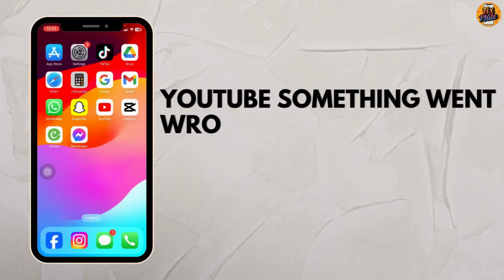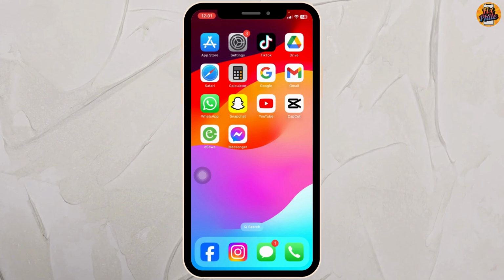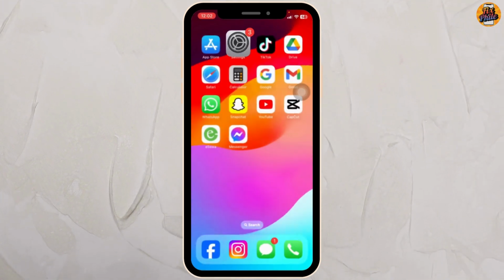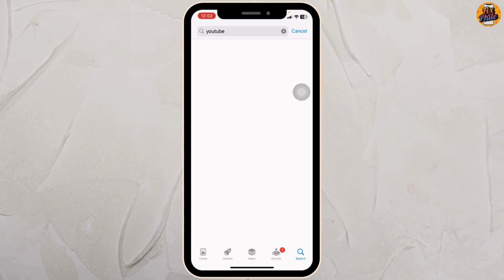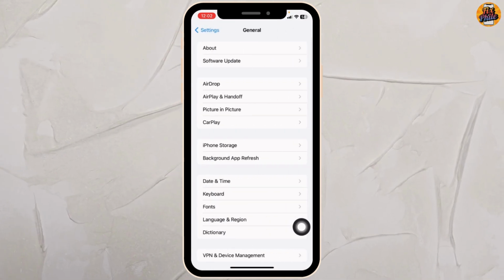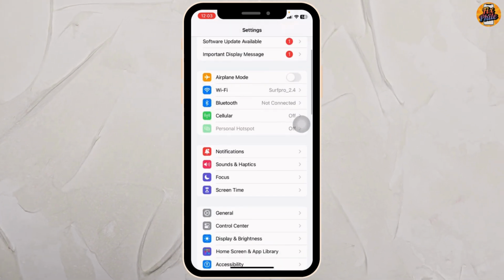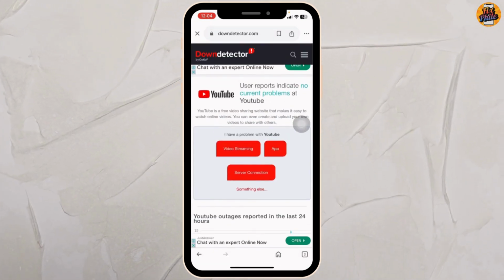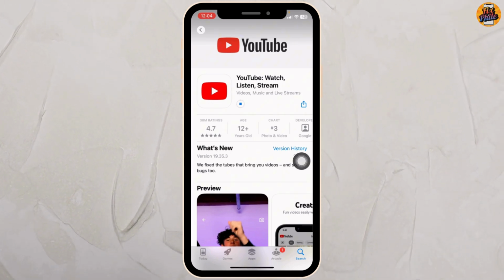How To Fix YouTube "Something Went Wrong, Tap to Retry" Error on iPhone or iPad (2024)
If you're seeing the "Something Went Wrong, Tap to Retry" error on YouTube, it can be frustrating, but don’t worry! Here's a quick guide to fix it and get YouTube working smoothly on your iPhone or iPad.

Timestamps:
0:00 Introduction
0:10 Restart the YouTube app
0:30 Check your internet connection
0:50 Clear cache (if possible) or reinstall YouTube